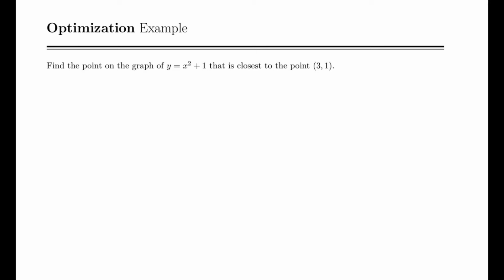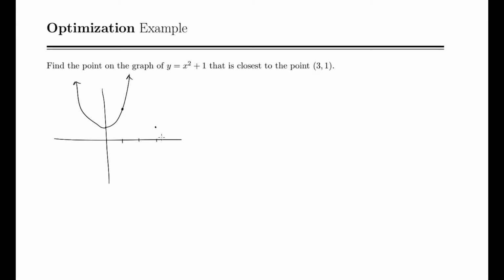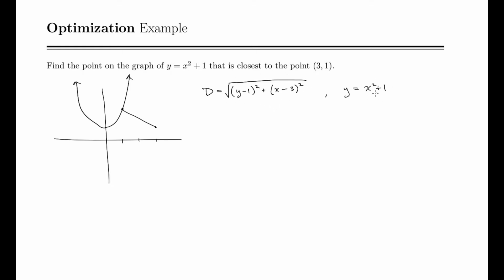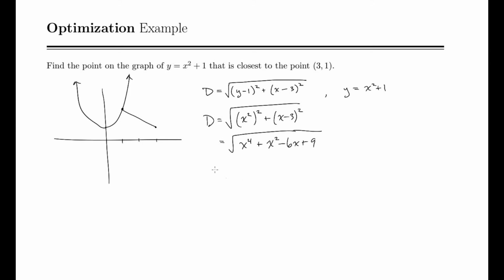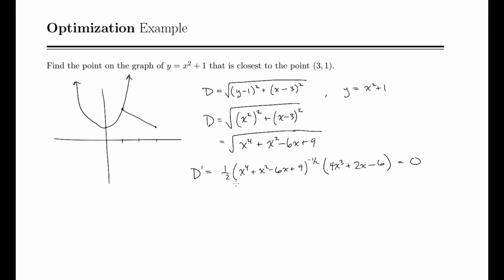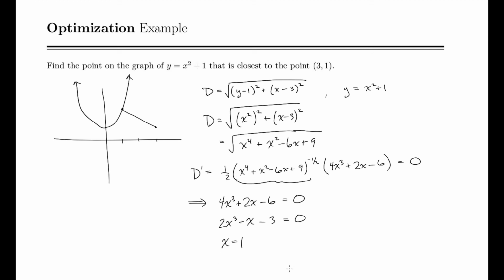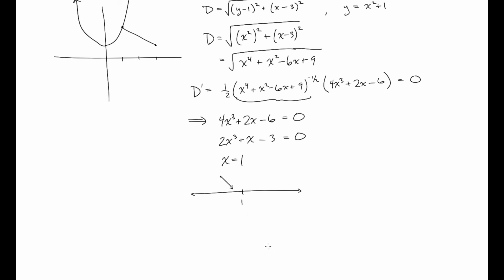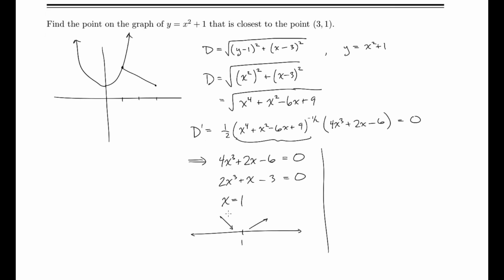Example: Optimization (3)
Closest point on a graph to a given point